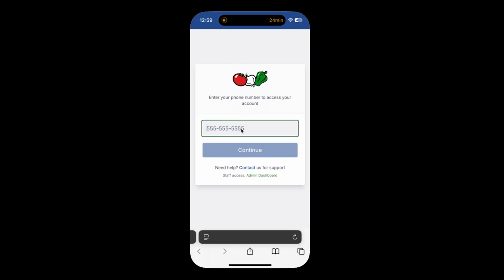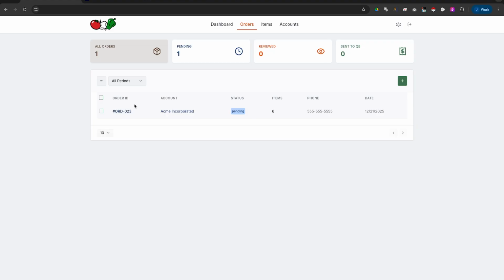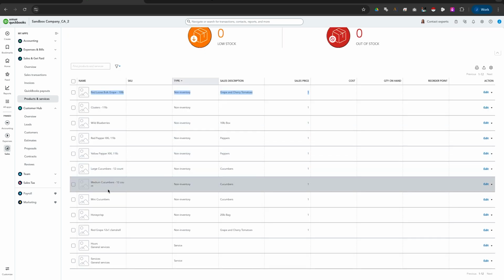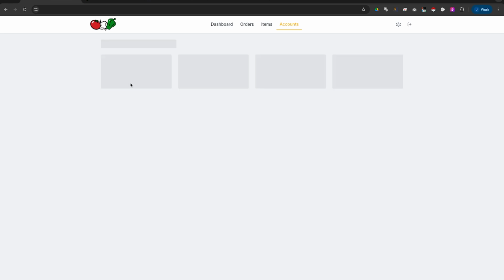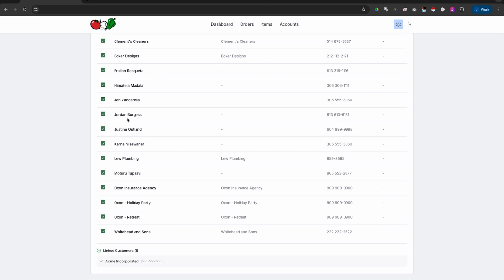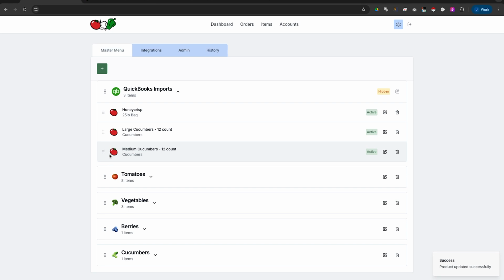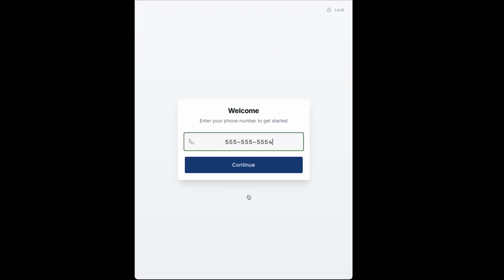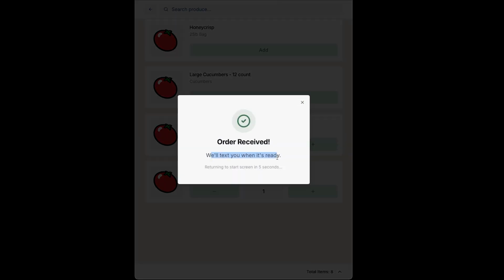Part 1 - Demo Walkthrough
0:00 Mobile Orders
2:01 Orders to Pick Sheets
2:49 Connect QuickBooks
3:50 Send Order to QuickBooks
6:02 Client/Item Price History
8:01 Client Accounts
8:46 Menu Customization
9:29 Manual Account Creation
10:40 Import Accounts from QuickBooks
11:33 Manual Item/Category Creation
12:52 Import Items from QuickBooks
14:26 Manual Order Creation
15:06 Kiosk Mode